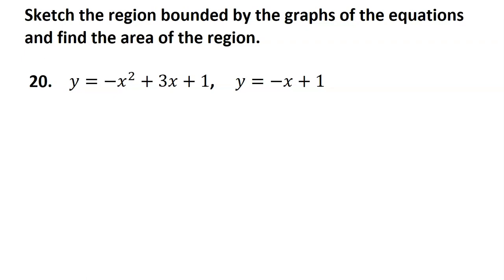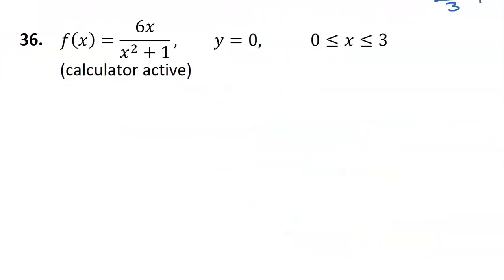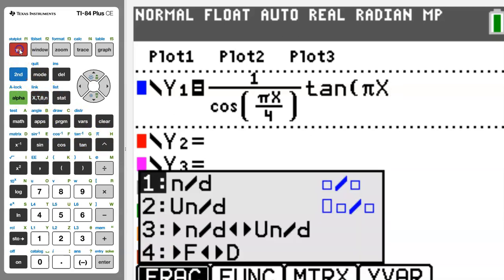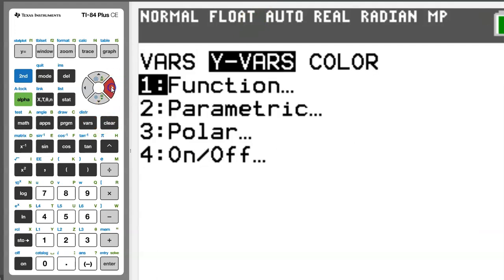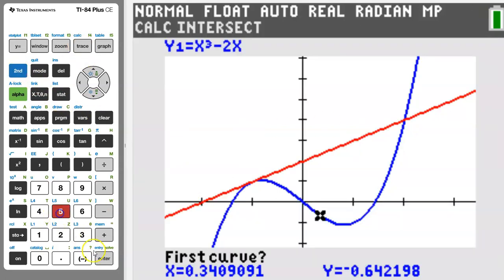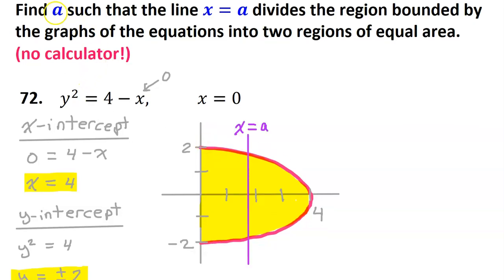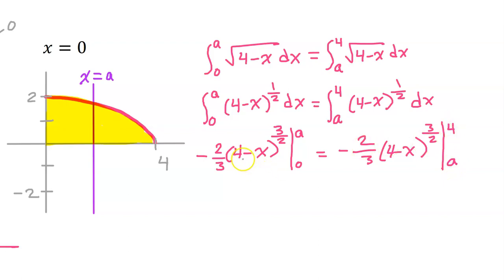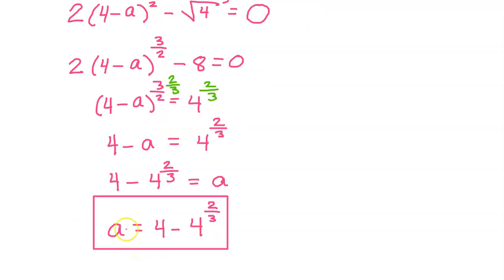8.1B Finding the Area Between two Curves (TI-84)